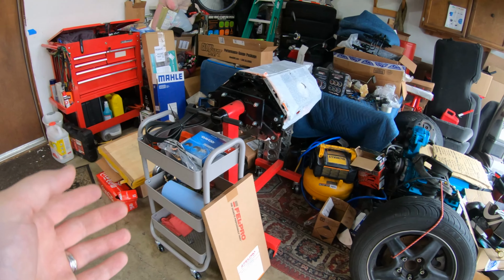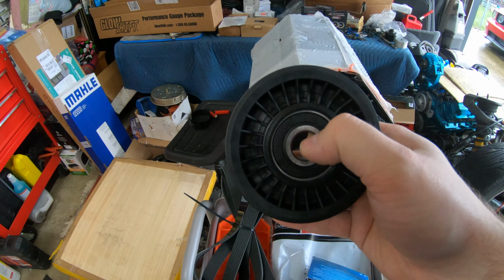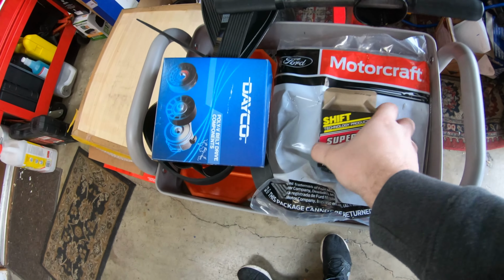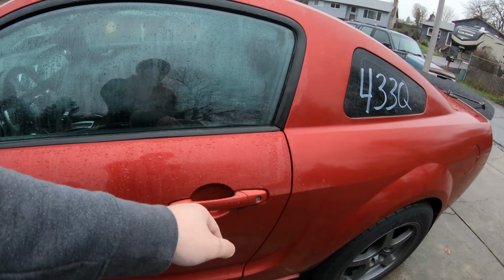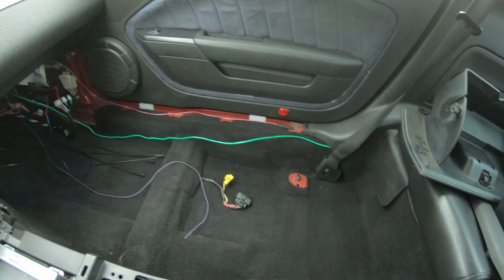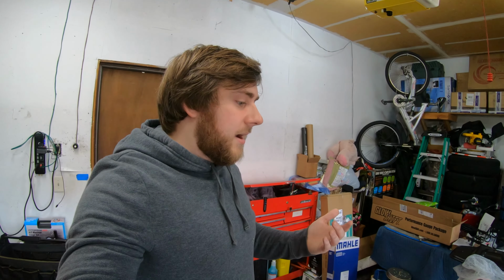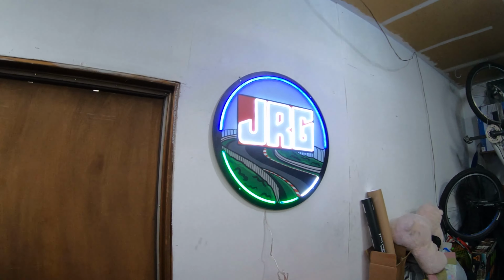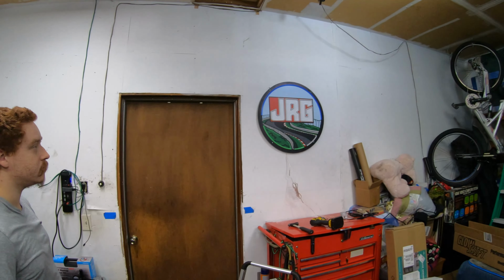We Got a Custom LED Sign for the Garage! (Garage and Mustang Update! Preparing for Race Season!)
In this video I go over all the maintenance parts I'm working I'll be installing on the 6R80 swapped supercharged Mustang GT! Basically needs a new belt system, wiring overhaul and some valvebody work. I also show you guys our custom LED Jury Rig Garage sign for the garage! This was a thoughtful gift my my friends and family for the channel!